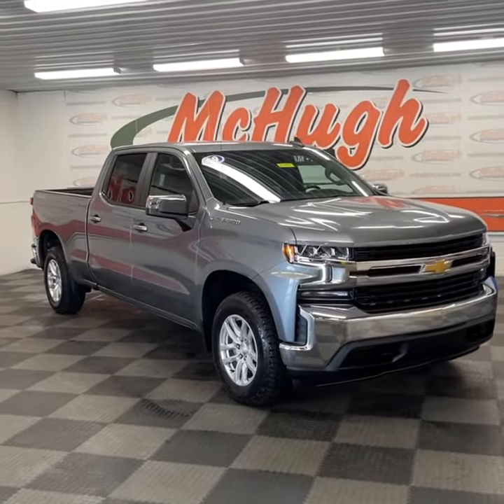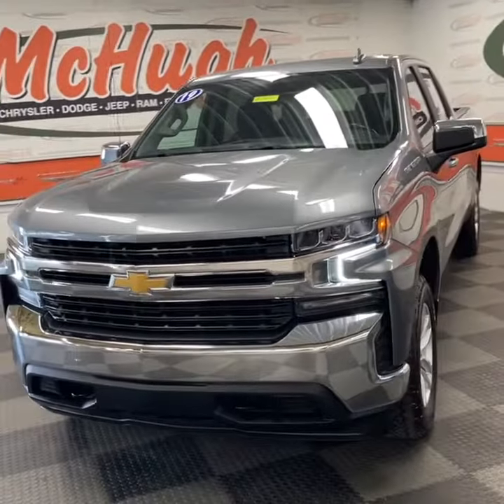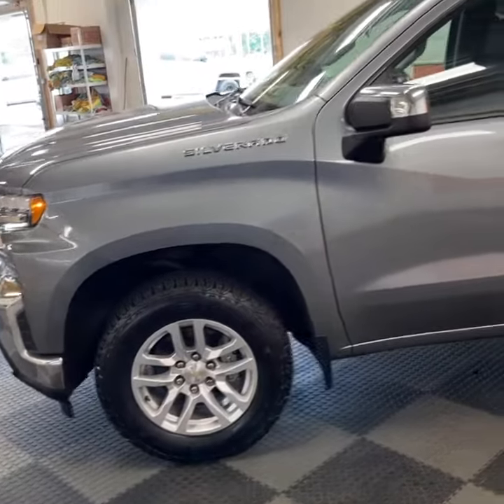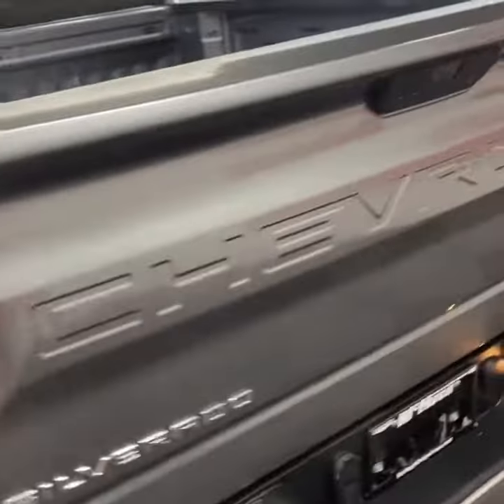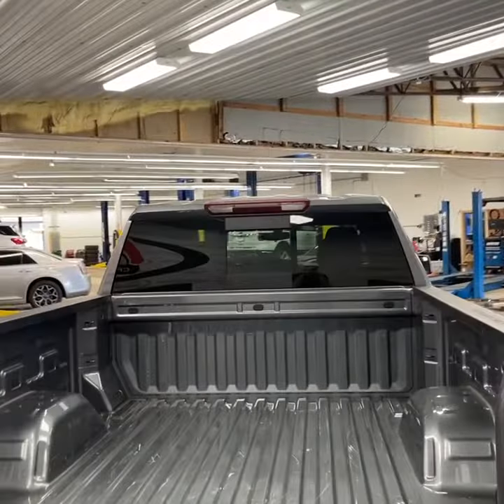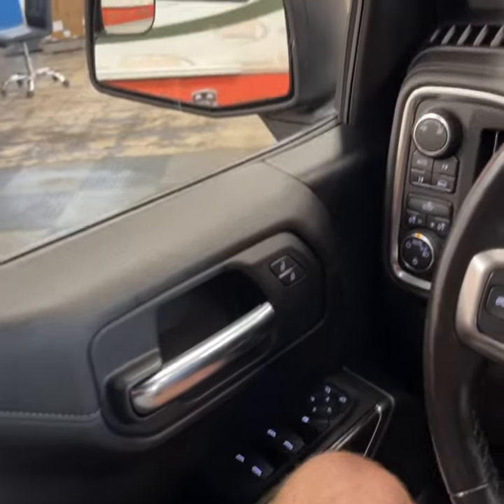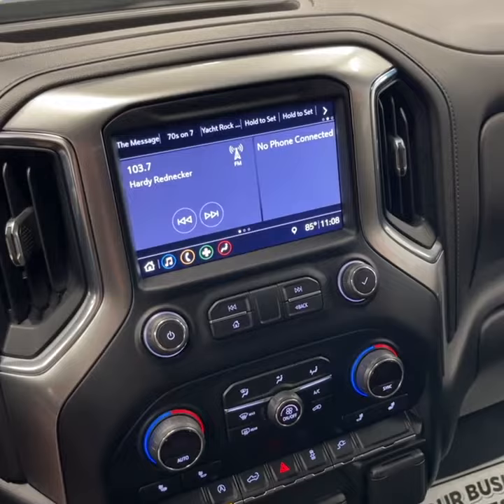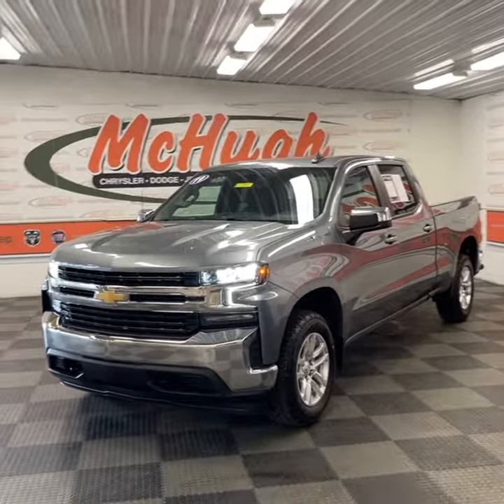2019 Chevrolet Silverado 1500 LT Stock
RECENT ARRIVAL! PRICED BELOW KBB FAIR PURCHASE PRICE!
SATIN STEEL METALLIC 2019 CHEVROLET SILVERADO 1500 4D CREW CAB LT 2.7L TURBO 8-SPEED AUTOMATIC 4WD